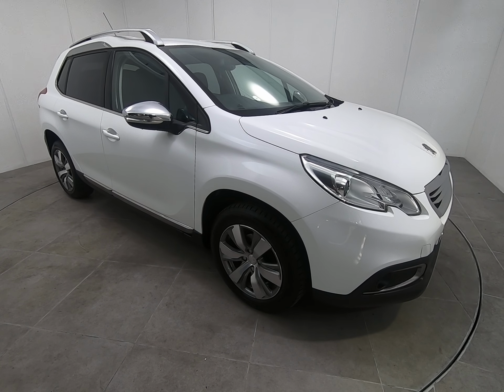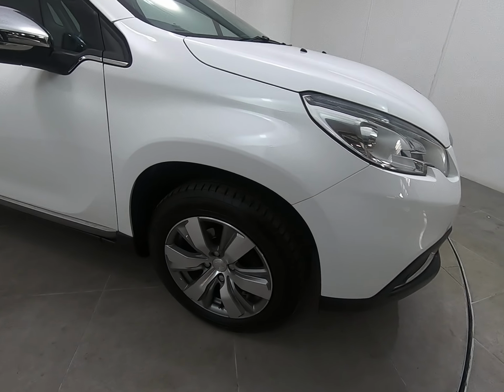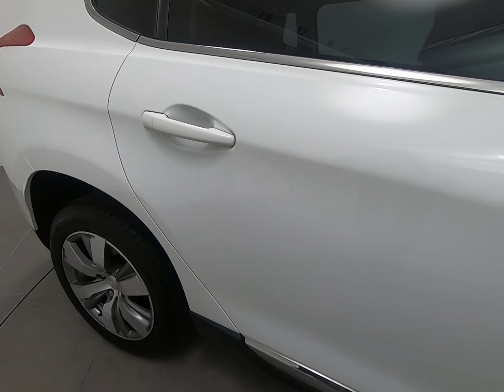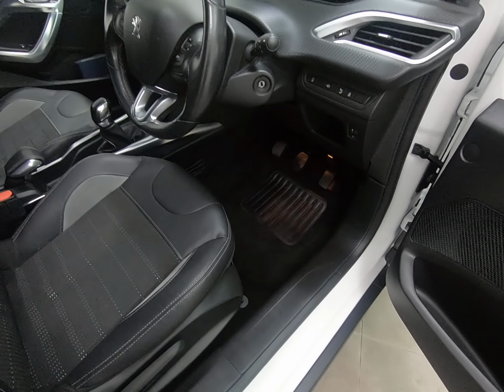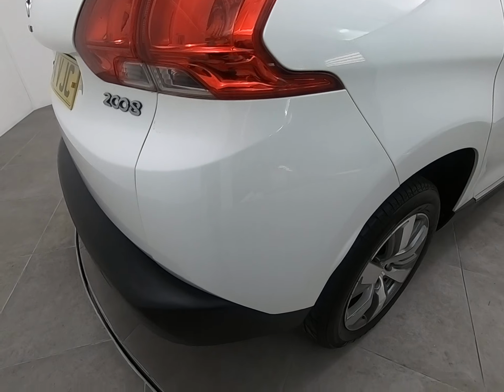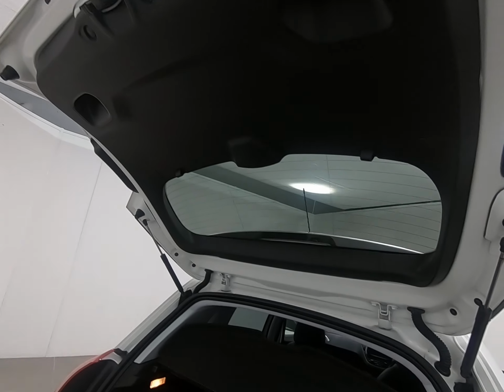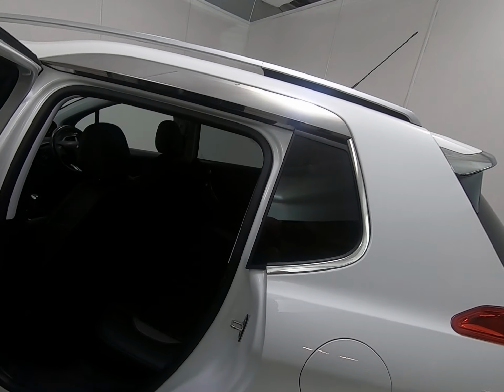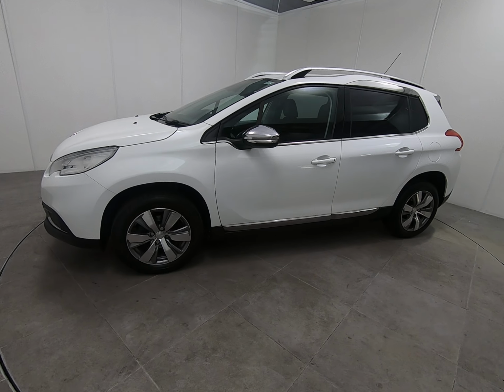**SOLD SOLD Peugeot 2008 walkaround video SOLD SOLD**